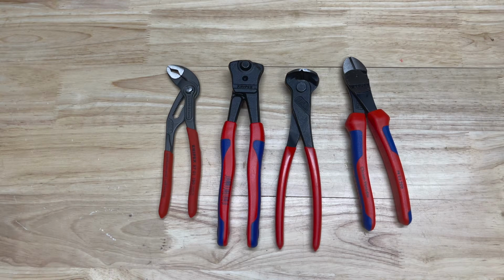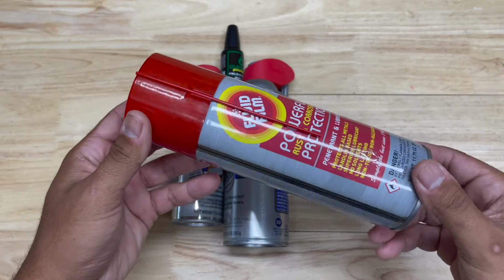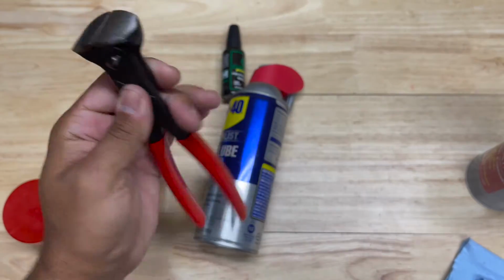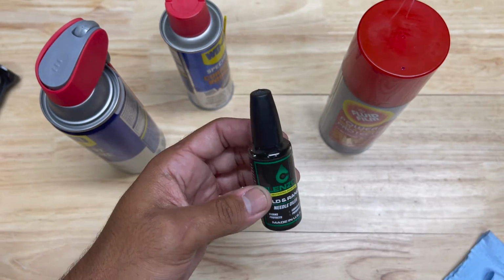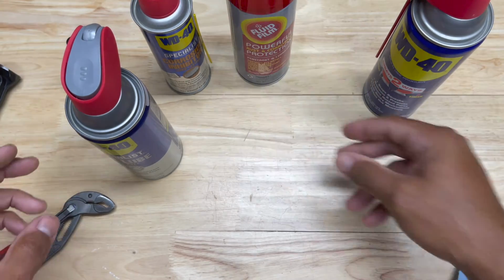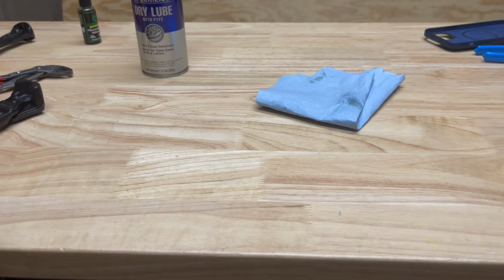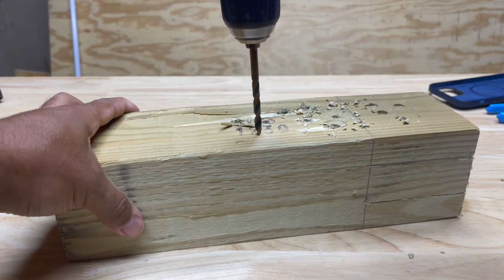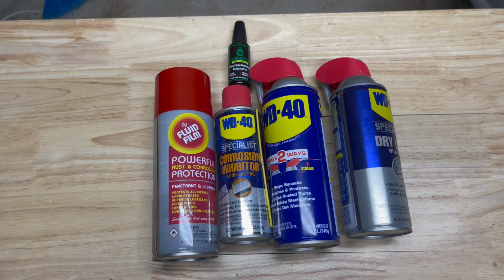How I Keep My Tools Clean & Rust and Corrosion Free!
This is how I keep my tools performing at their best, clean and free of rust and corrosion. As well as keeping cutting tools like saw blades and drill bits clean and clear of caked on wood and sap.
Fluid Film
WD 40 Specialist Corrosion Inhibitor
WD 40 Specialist Dry Lube
WD 40